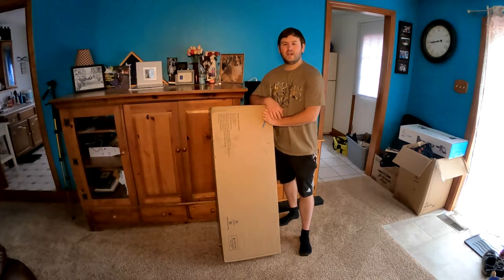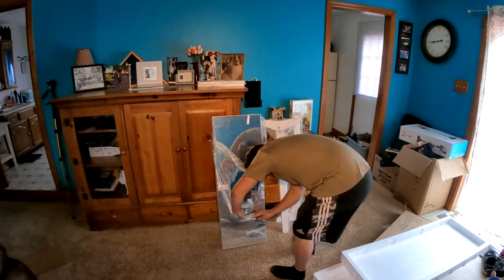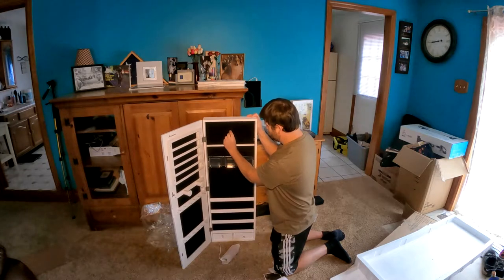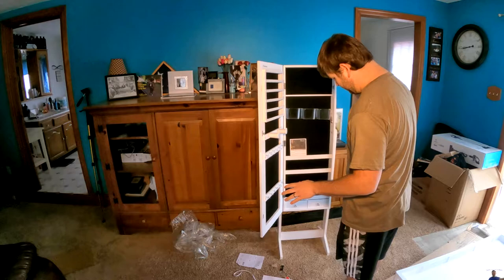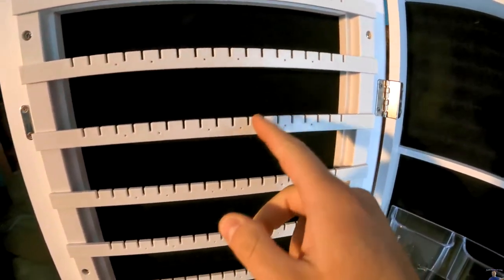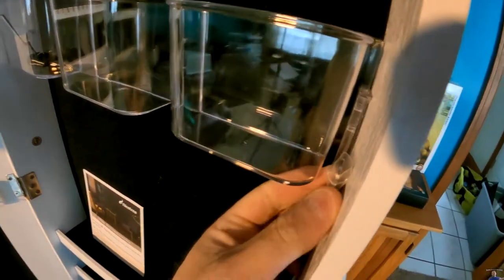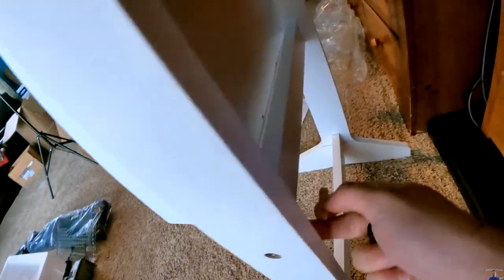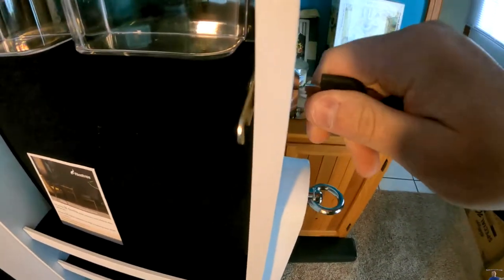Nicetree Jewelry Cabinet with Full-Length Mirror Jewelry Armoire Organizer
If your interested you can buy it
Nicetree Jewelry Cabinet with Full-Length Mirror, Standing Lockable Jewelry Armoire Organizer, 3 Angel Adjustable, White